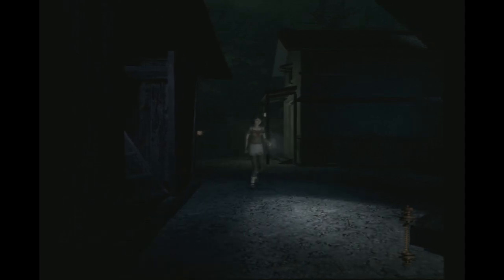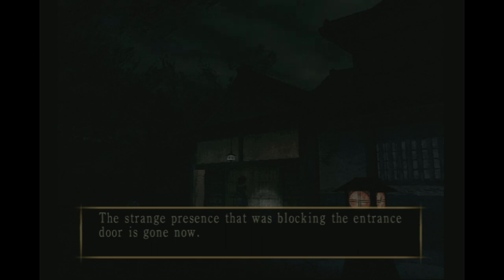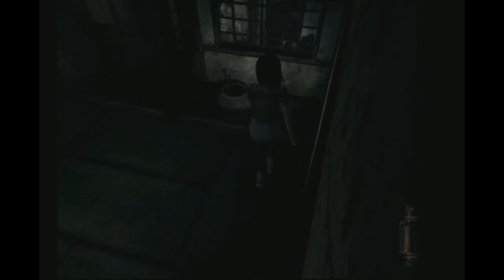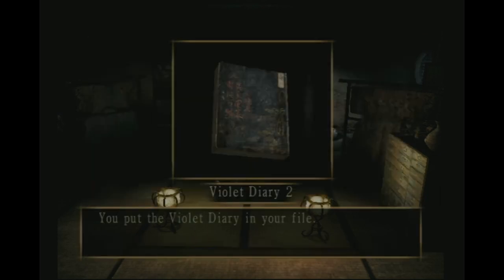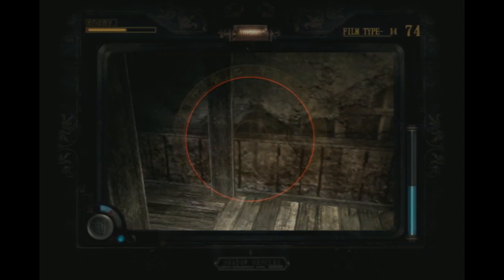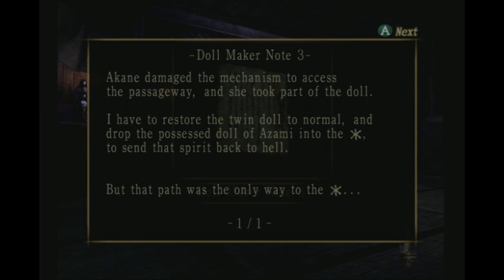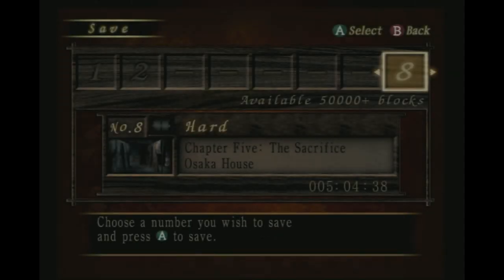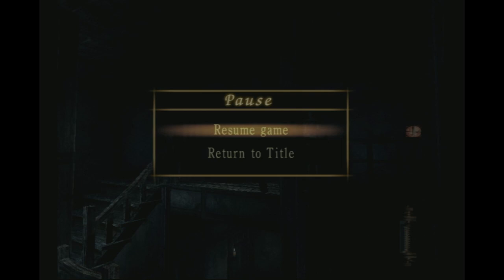Project Zero 2 | OG Xbox | #10 Twinsanity